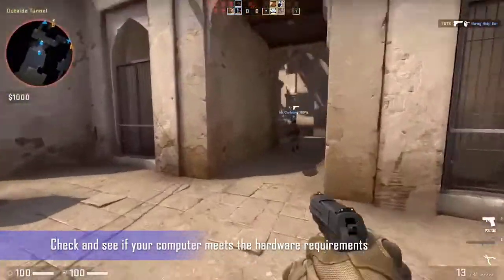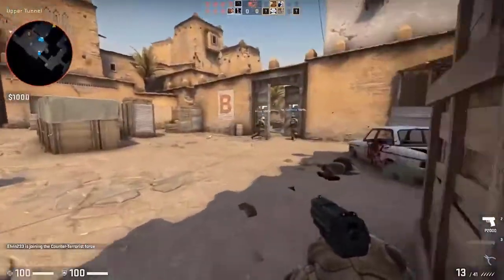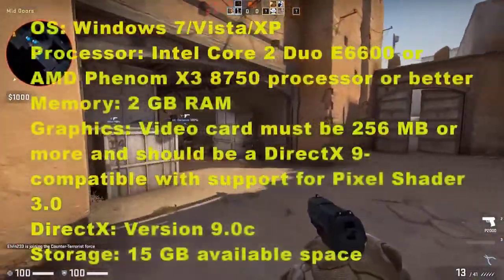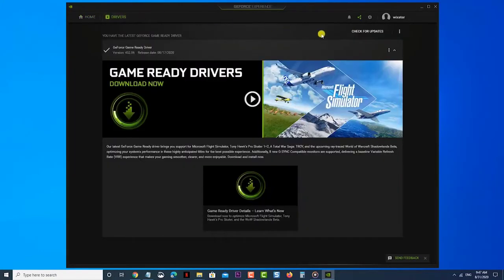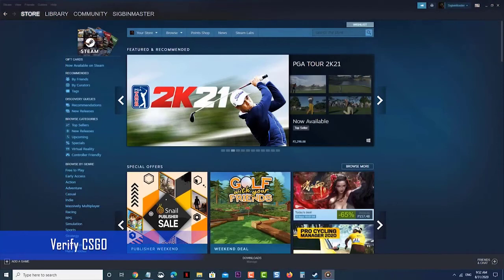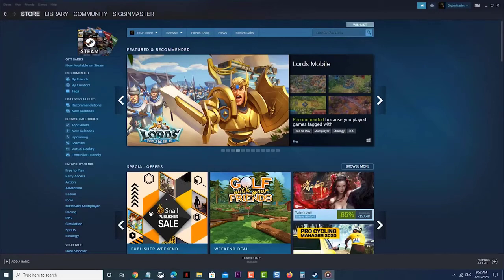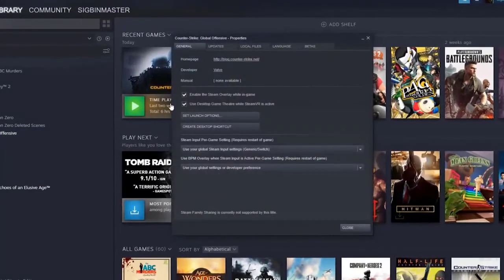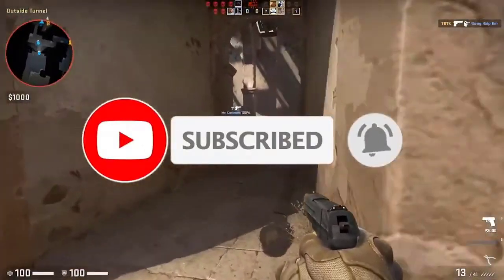CS:GO Freezing Randomly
On this video, we will be showing you on how to fix CS:GO freezing randomly.

00:35 Check and see if your computer meets the hardware requirements
01:03 Update your computer graphics card
01:51 Verify CS:GO